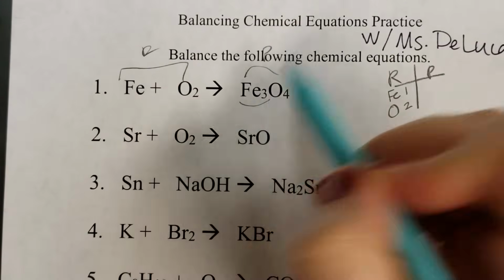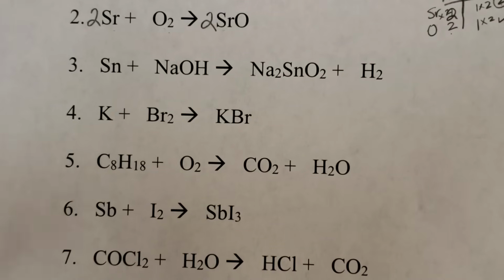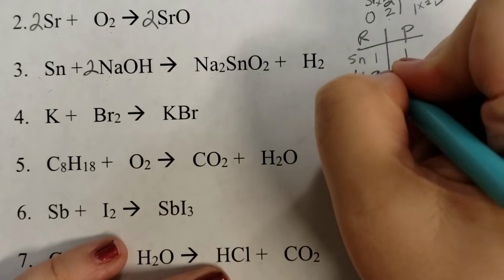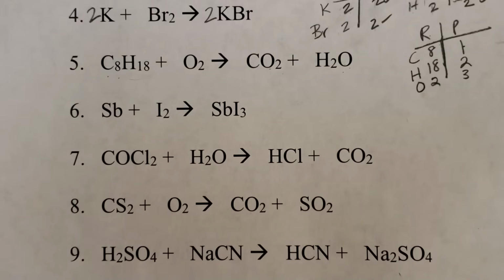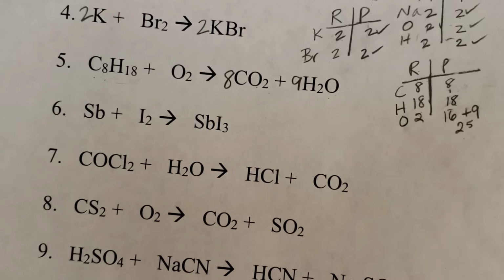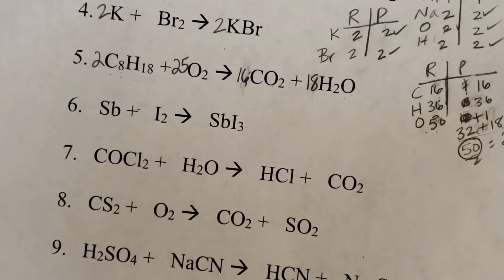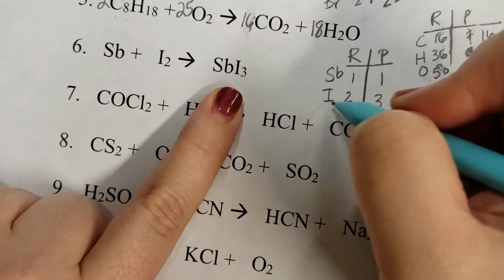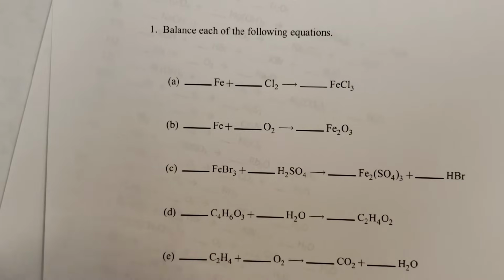Balancing Equations Practice Worksheet